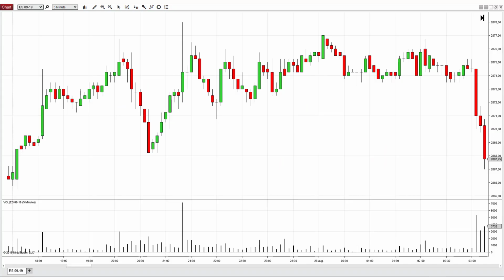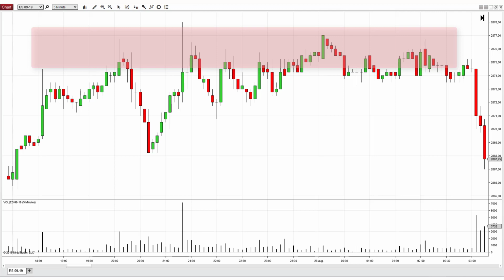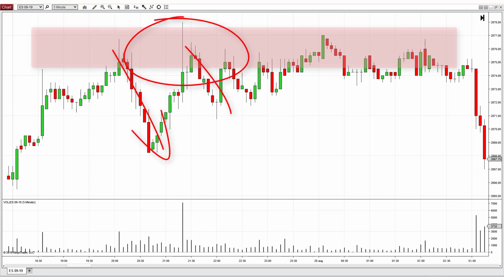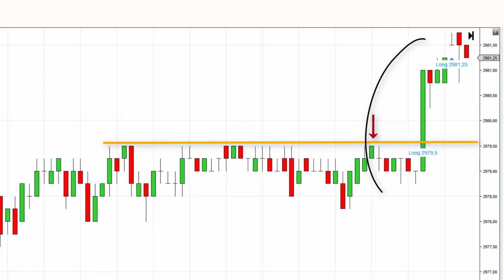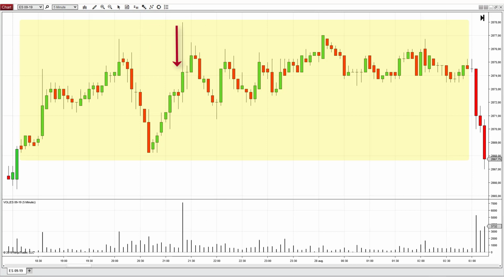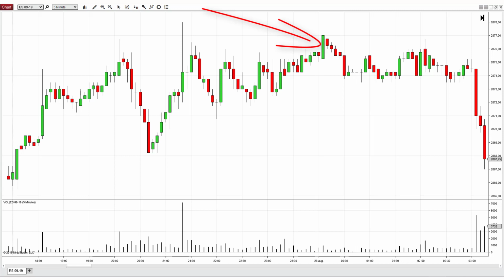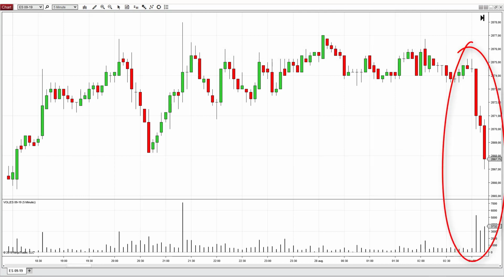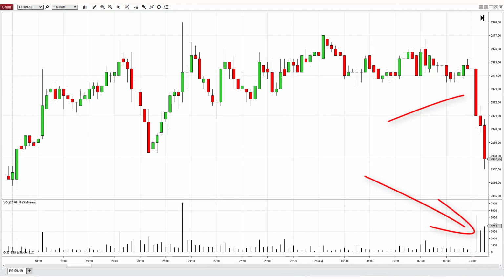How to day trade using price action: Day trading for beginners Ep.18: Support & Resistance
Day trading for beginners: How to day trade using price action: Day trading strategy 2

Introduction to day trading with only price action. Price action is sometimes also known as Volume Spread Analysis. Great traders like Richard D. Wyckoff, J.P. Morgan, Jesse Livermore used to trade using principles of price action.

Here's the nineteenth price action trading video in the series. In the series we will go through everything from the introduction to price action, day trading and advanced technical analysis using price, volume and spread analysis. Learn how to day trade the right way.

In this video I will talk about how to analyze support and resistance, and how I think you should analyze trend lines and how to draw trendlines.

to download our get started day trading guide. You can also download the trading software that we use. Remember to sign up for our day trading mentorship program, and check out our day trading software and courses.